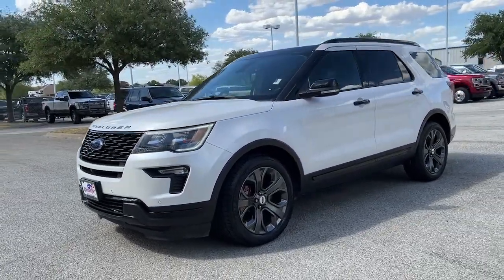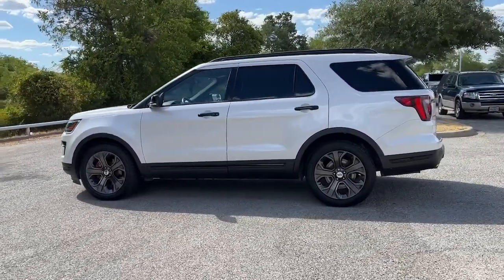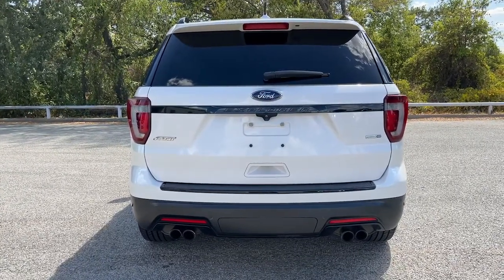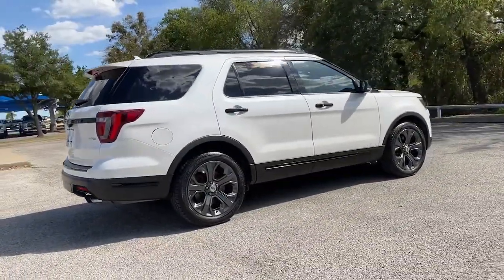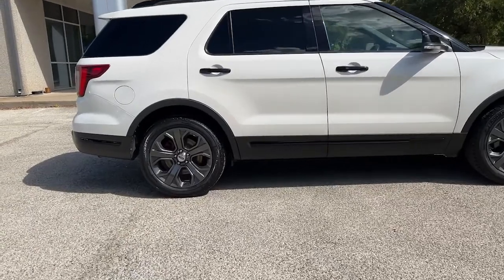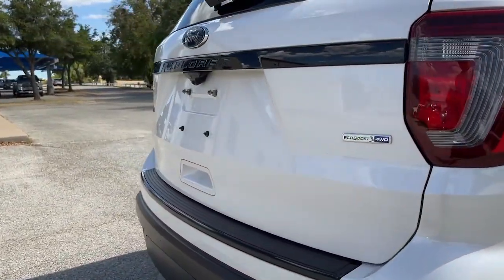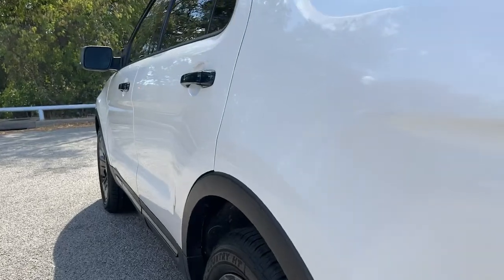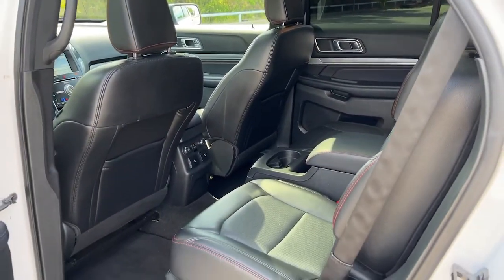2018 Ford Explorer Granbury, Fort Worth, TX JGA35222F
EXT_COLOR] Used 2018 Ford Explorer available in Granbury, Texas at Mike Brown Ford. Servicing the Fort Worth, TX area.

Shottenkirk Ford
4950 East Highway 377

Clean CARFAX. POWER MOONROOF/SUNROOF, LEATHER INTERIOR, LOADED WITH SAFETY FEATURES, REAR A/C, KEYLESS ENTRY, THIRD ROW SEAT, GREAT FINANCING OPTIONS. Priced below KBB Fair Purchase Price! White Platinum Clearcoat Metallic 2018 Ford Explorer Sport 4WD 6-Speed Automatic with Select-Shift 3.5L V6brbrbrAwards:br  * 2018 KBB.com Brand Image Awards   * 2018 KBB.com 10 Most Awarded Brands